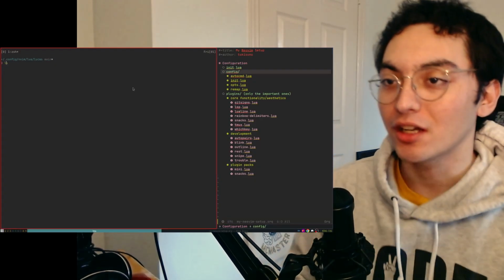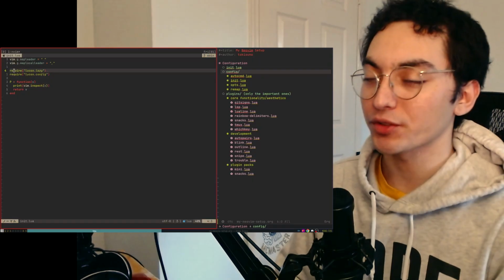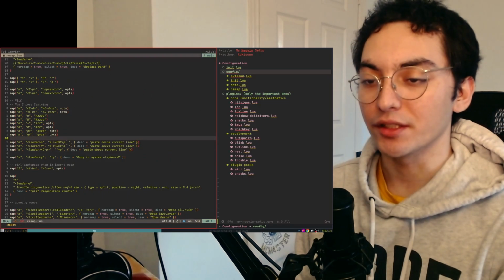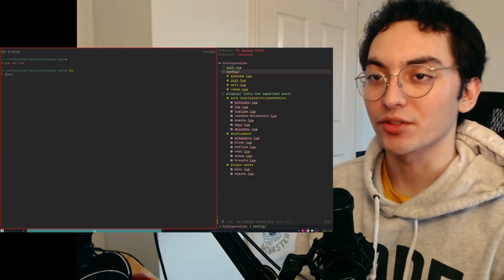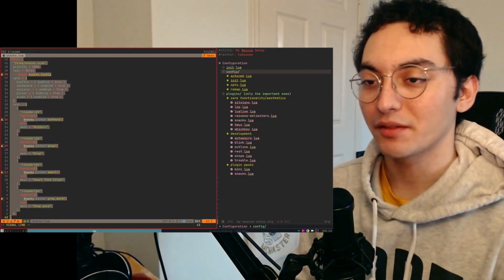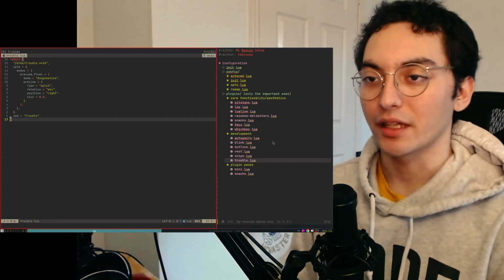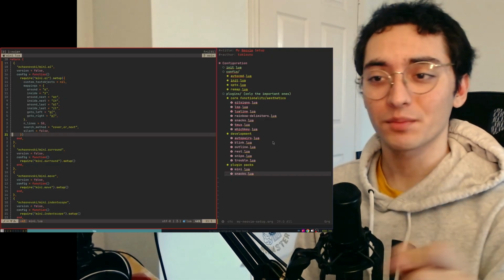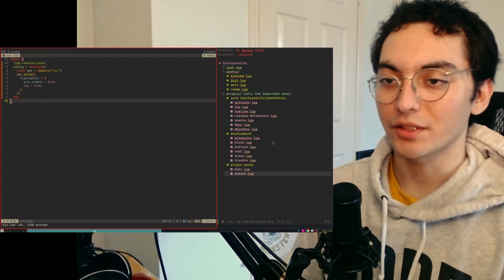how i use/configure neovim in 2025 (as an amateur programmer)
howdy! this is just a config slop video that i threw together for you guys. hope you find some entertainment/interesting things to take away from this. thanks for watching as always. i appreciate every single one of you.

my discord: tokisuno (dm if u need anything idc who adds me)